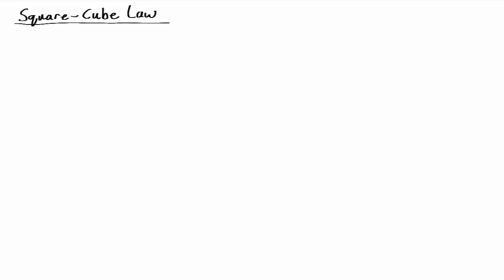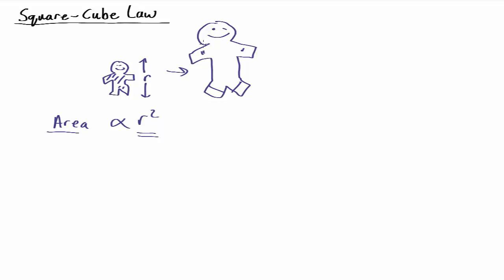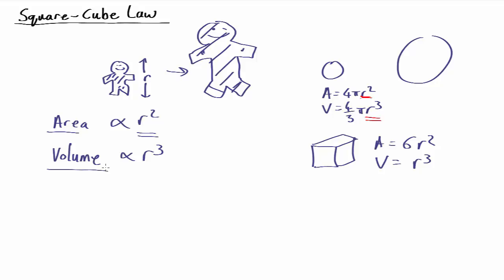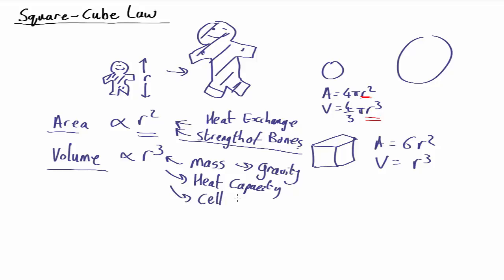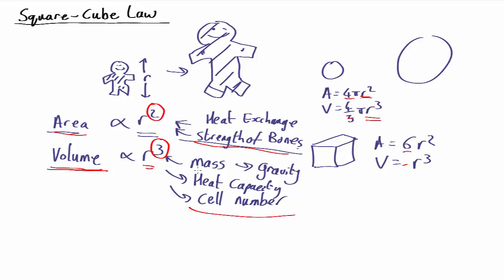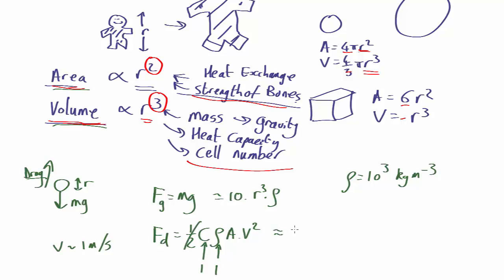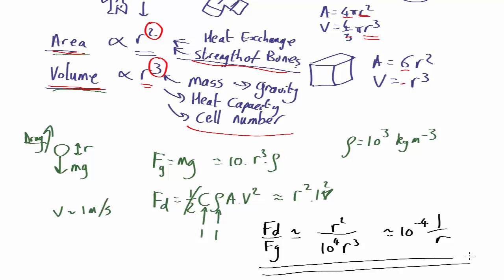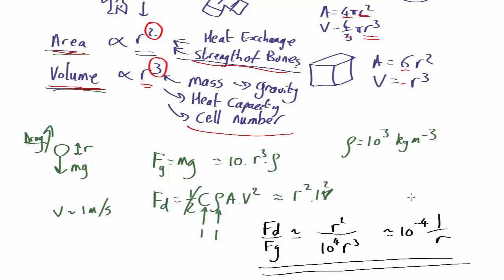NL5.03 Square-Cube Law